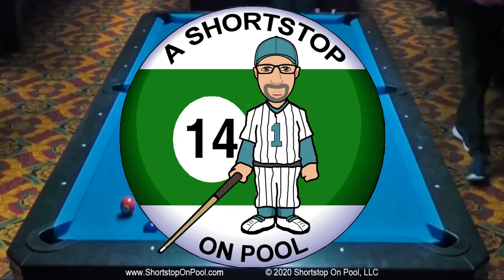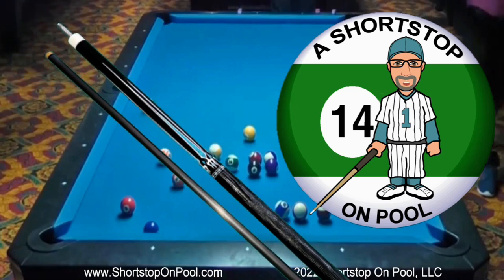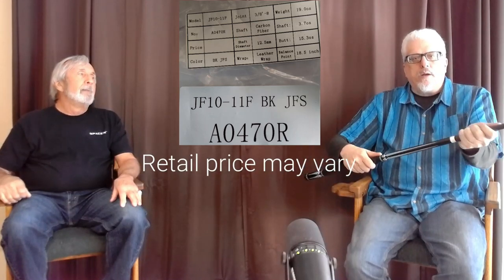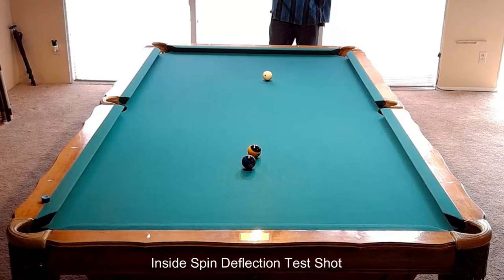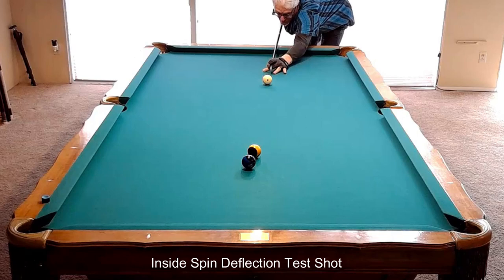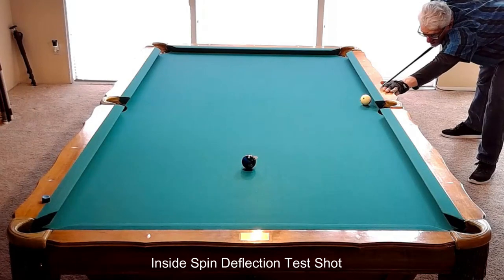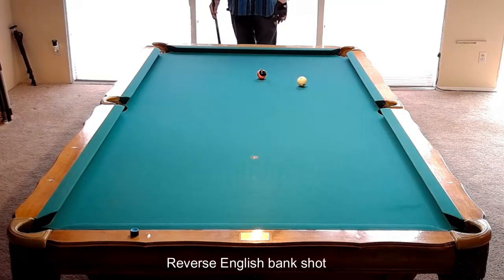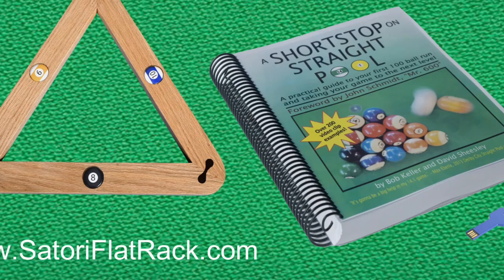Product Review, J Flowers Pool Cue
A non-professional, non-technical review - please be kind.